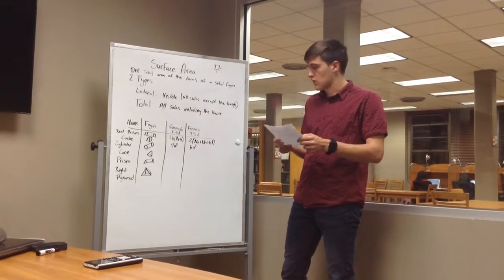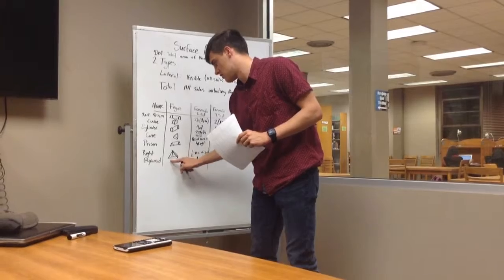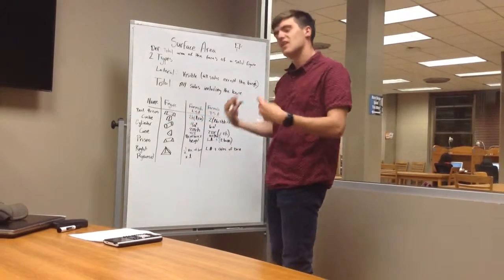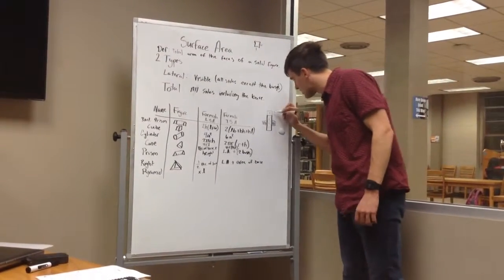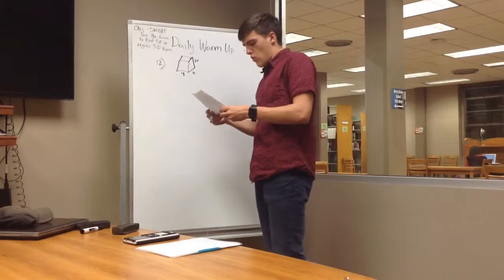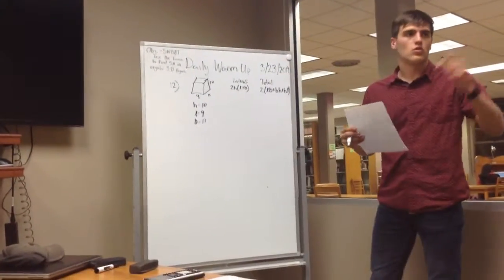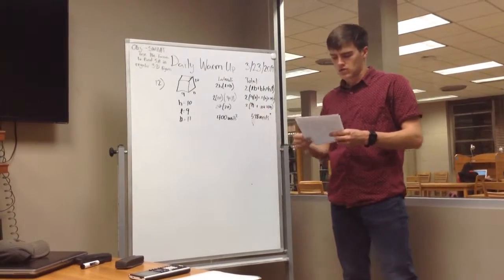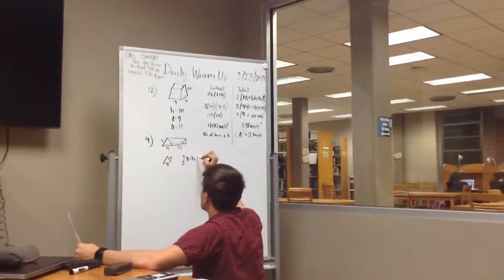Advanced Strategies Part 2- Cody Walker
Dr. Strange